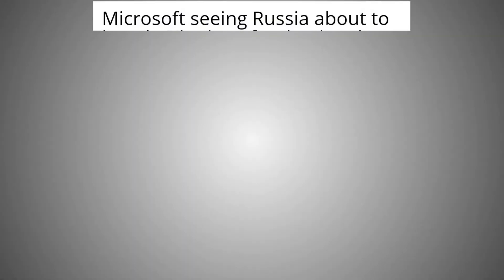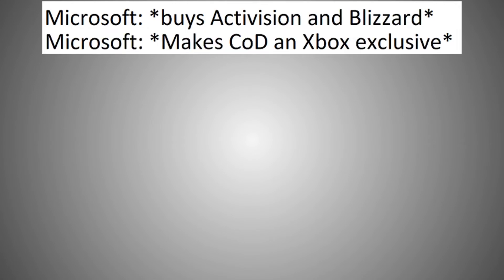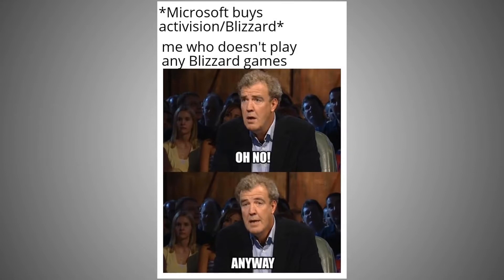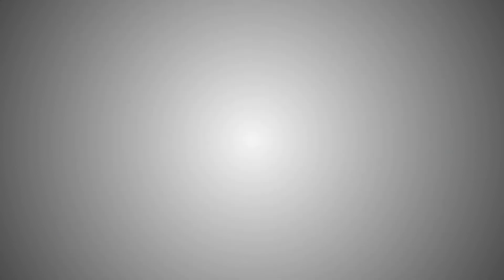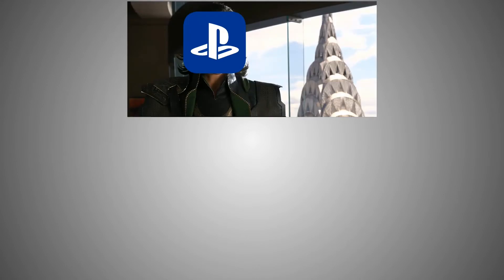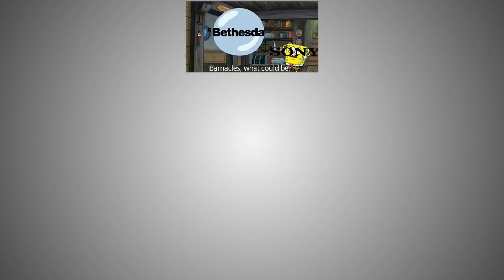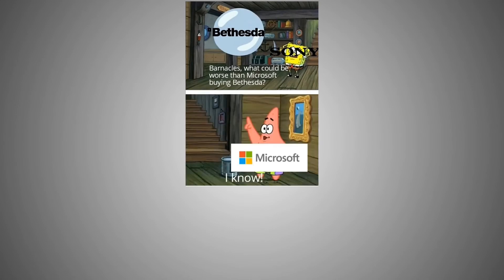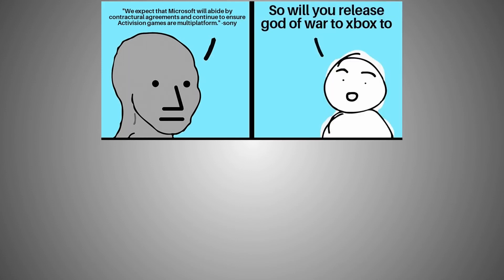Microsoft Buying Activision Blizzard Memes 2